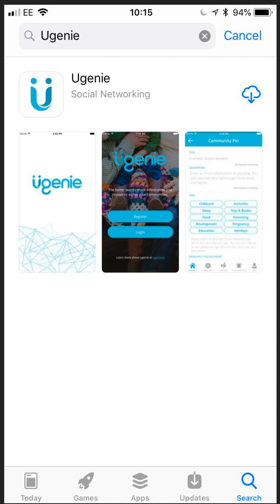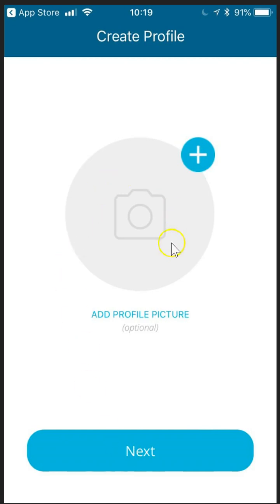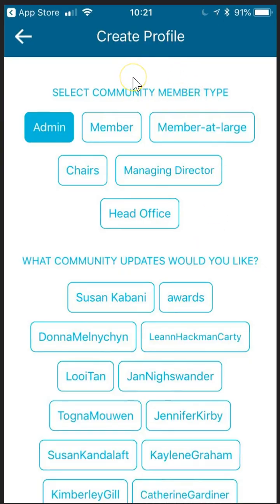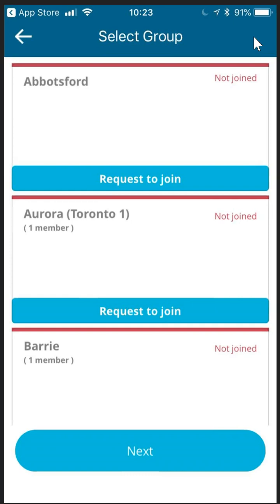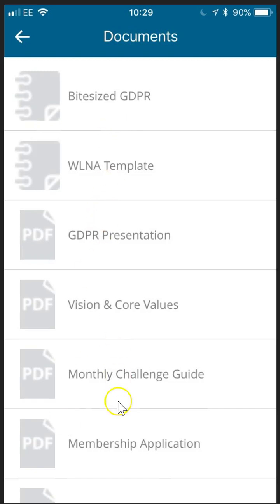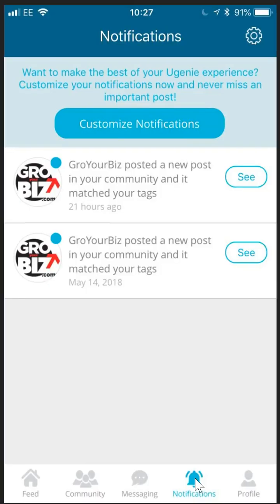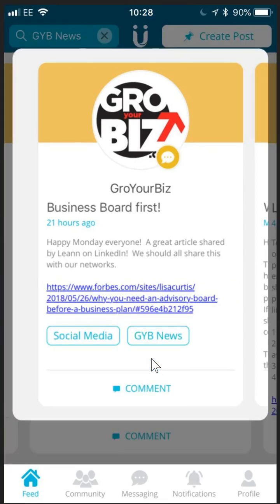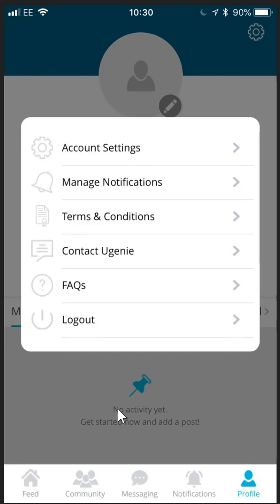Ugenie GYB Tutorial